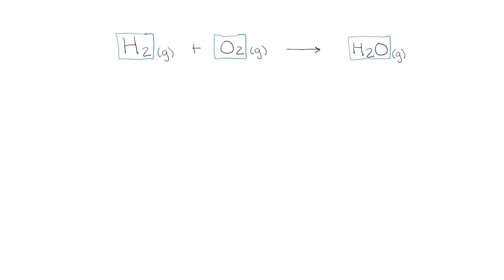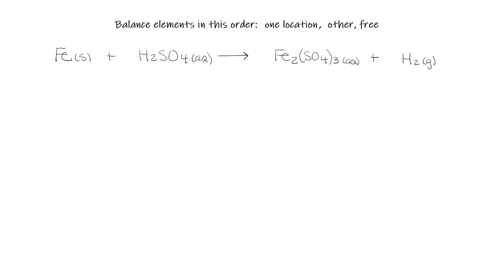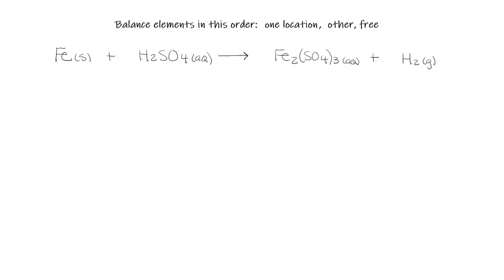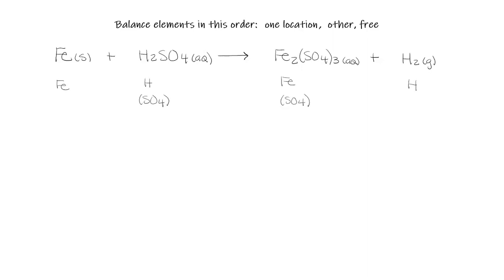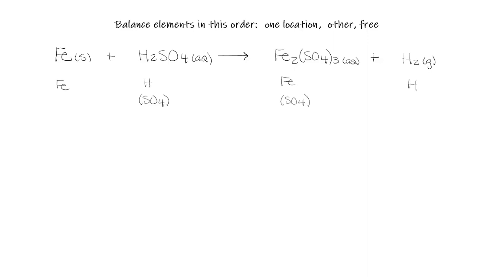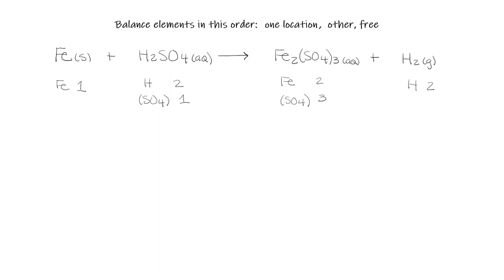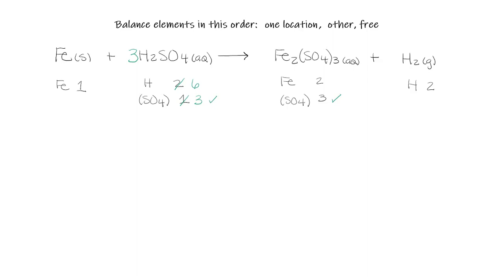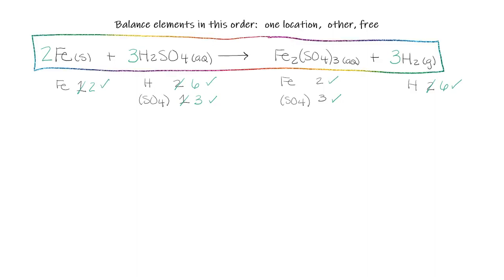Balancing chemical equations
Demonstrating how to balance a chemical equation.